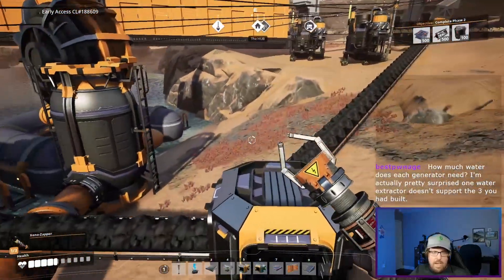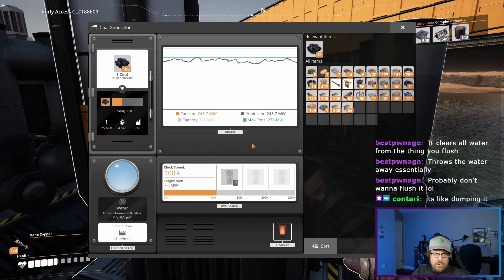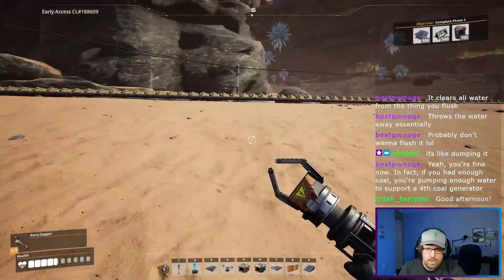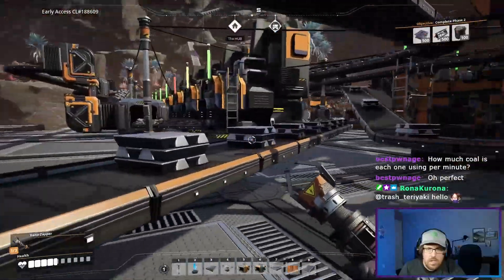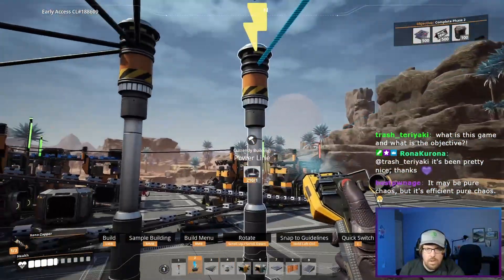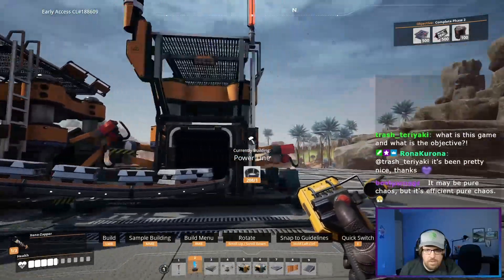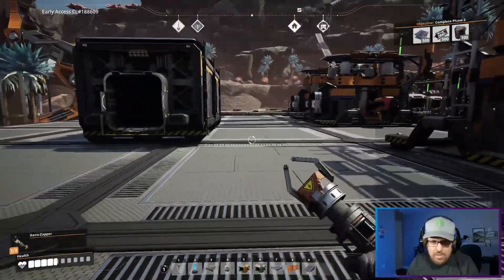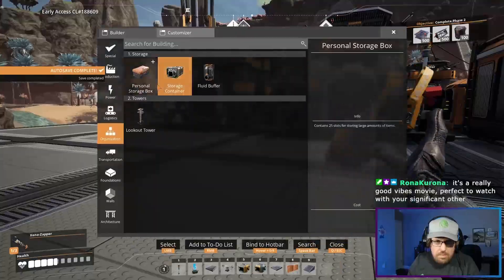We have to upgrade our coal supply chain! | Satisfactory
We're using it up as fast as we can!